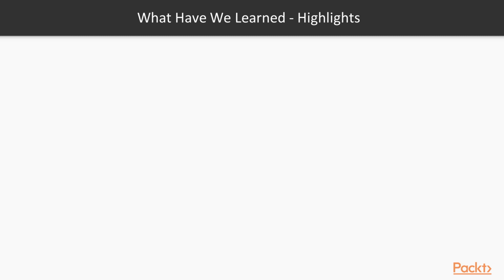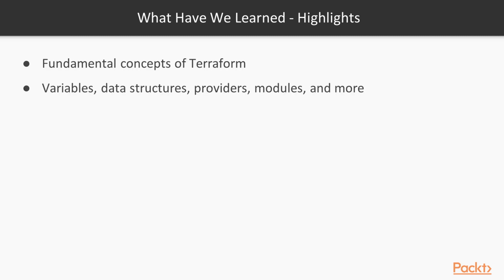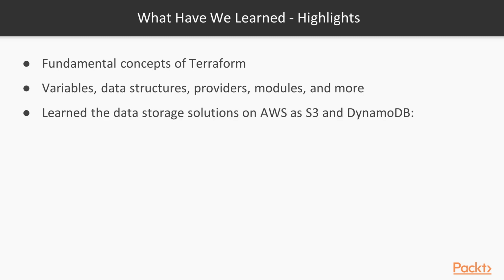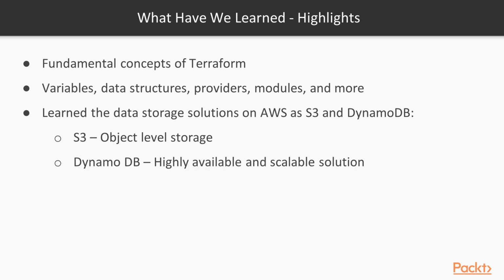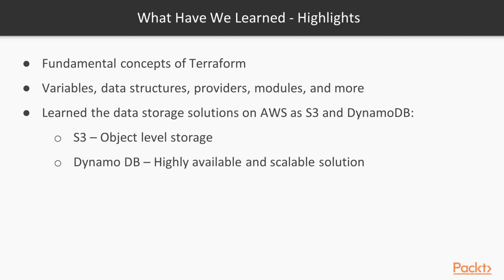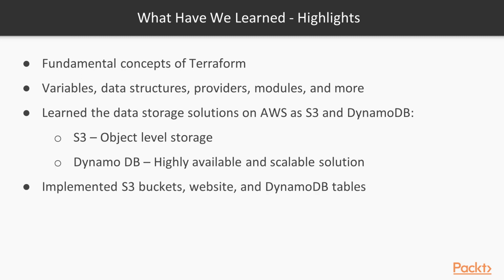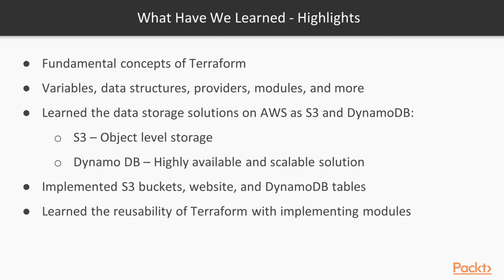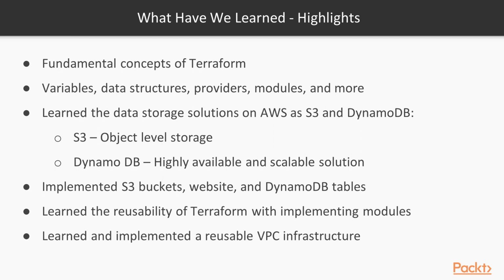Learn Terraform for Cloud Infrastructures : What Have We Learned: Wrap Up | packtpub.com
This video tutorial has been taken from Learn Terraform for Cloud Infrastructures. You can learn more and buy the full video course